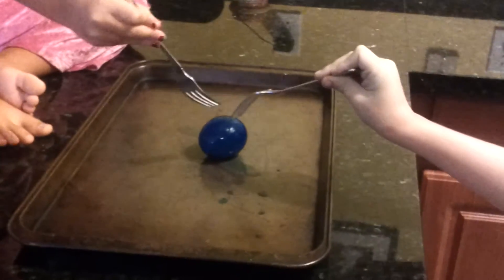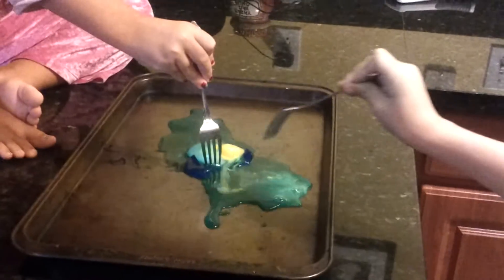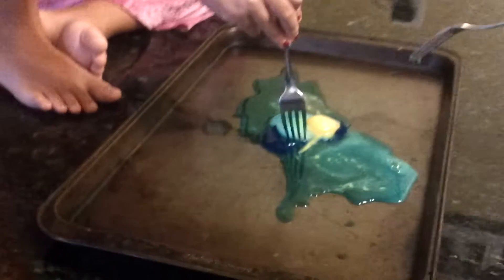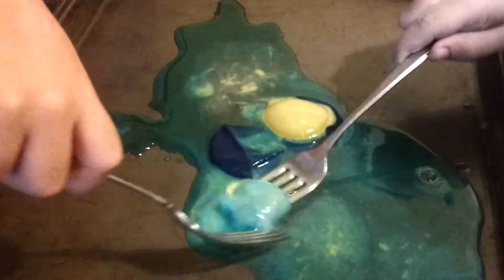Popping the blue egg